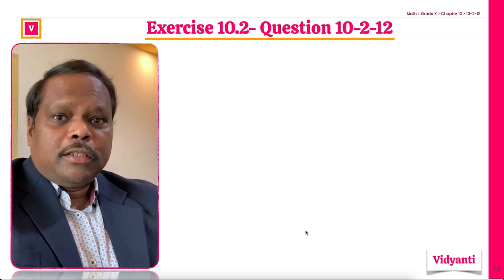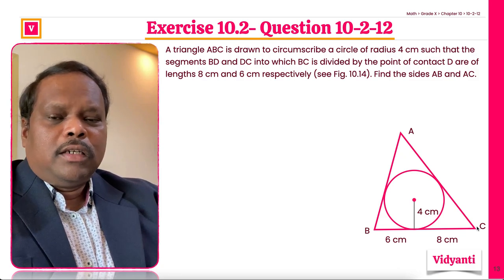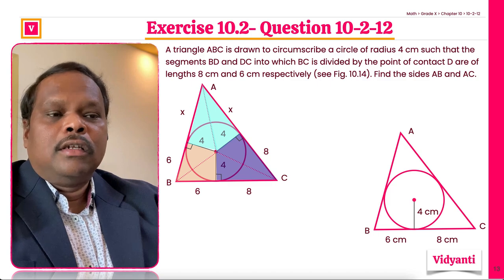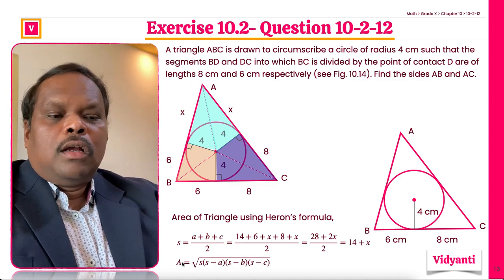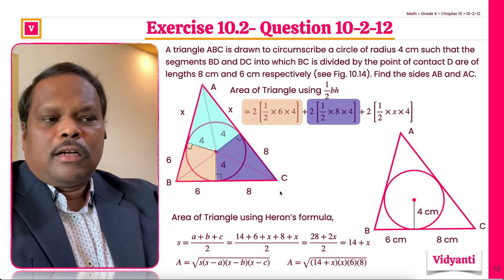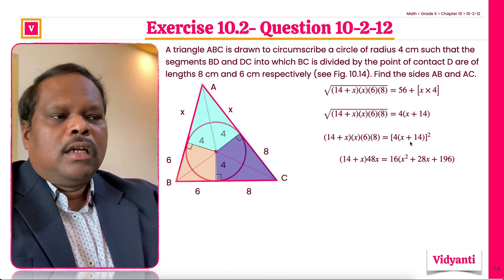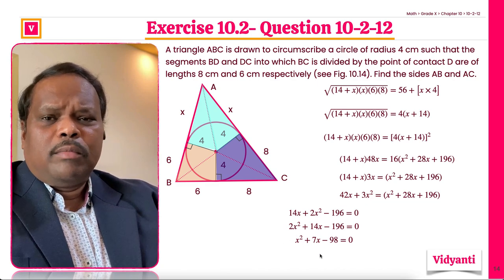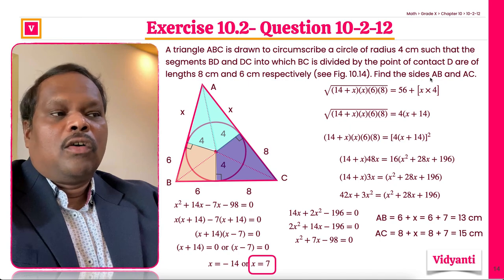Question 10-2-12 Grade X Math Exercise 10.2 A triangle ABC is drawn to circumscribe a circle of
Circles